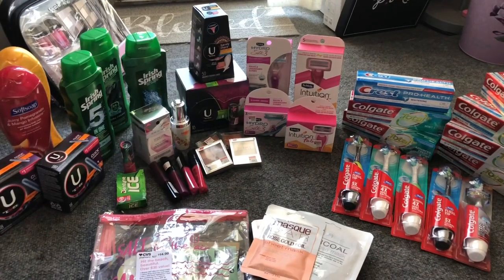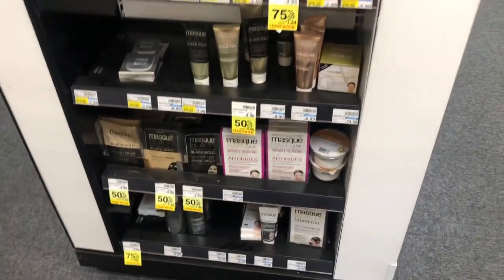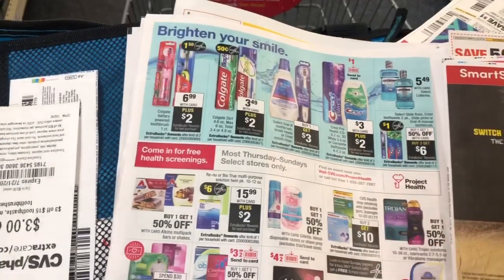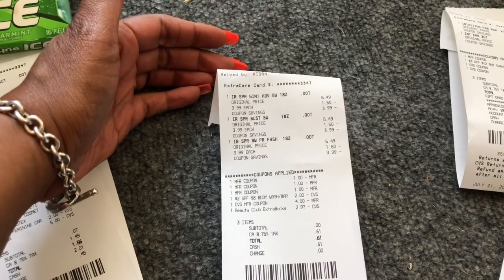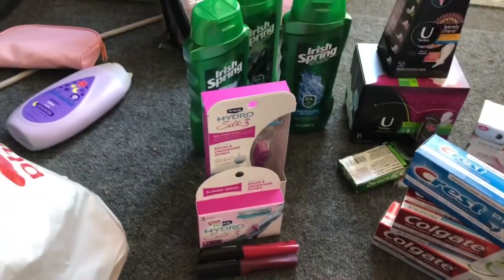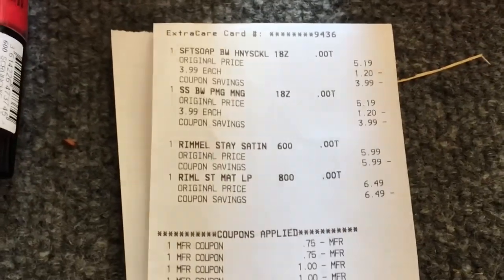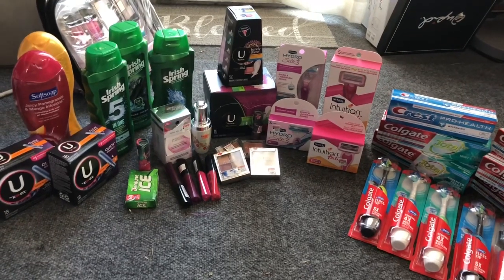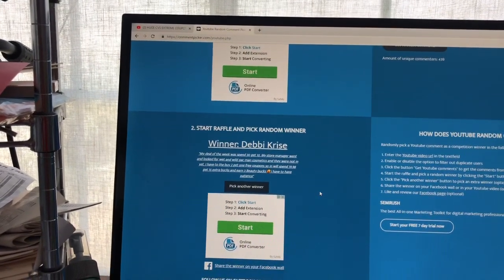MASSIVE CVS EXTREME COUPON HAUL DEALS STARTING 7/21/19~38 ITEMS ONLY.41CENTS 😍PLUS SPECIAL GIVEAWAY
HUGE CVS Extreme Couponing Haul. I purchased 38 items only .41 CENTS EACH WOW AMAZING Deals and Freebies this week! CVS Deals Starting 7/21/19 - 7/27/19  Printable Google Doc for CVS Ad deals starting 7/21/19. Schick Razors Wasted at CVS 7/21/19! Some great deals and freebies this week at CVS Awesome Physician Formula Deals, Schick Razors, U By Kotex, Rimmel and so much more!! There are some definite must do deals at CVS on Sunday 7/21/19! Some definite must do deals at CVS 7/21/19. Some great deals and freebies this week at CVS Makeup Deals, Physician Formula, Razor and more! There are some definite must do deals at CVS on Sunday 7/21/19! Plus enter to win Sway to the 99 Special Gift Just for YOU!
ALL  Winners will have 5 days to claim their prize. If I do not here from the Winners a 3rd Chance Winner will be drawn and announced.

WINNER OF $20.00 CVS GIFT CARD ANNOUNCED!

GO TO SWAY TO THE 99 CHANNEL AND LIKE HIS LAST WALKTHROUGH COMMENT THANK YOU IN HIS VIDEO
WINNER WILL BE ANNOUNCED NEXT SUNDAY ON MY CVS HAUL I WISH YOU ALL THE BEST OF LUCK!!